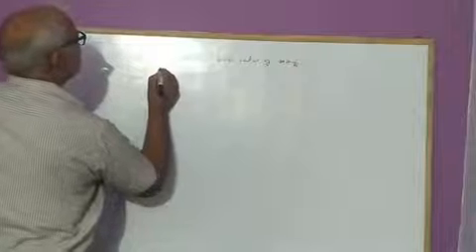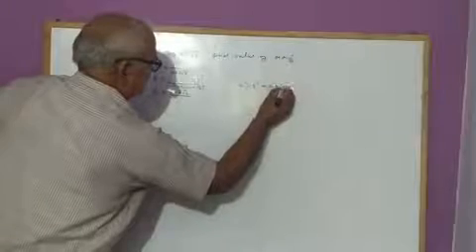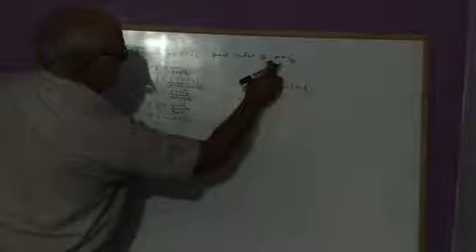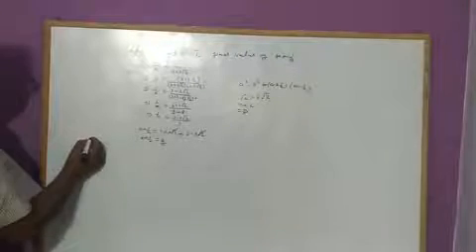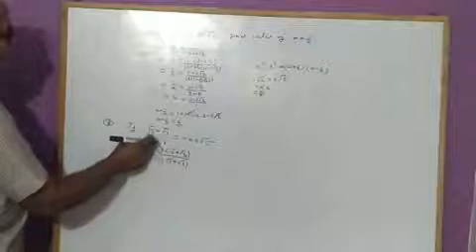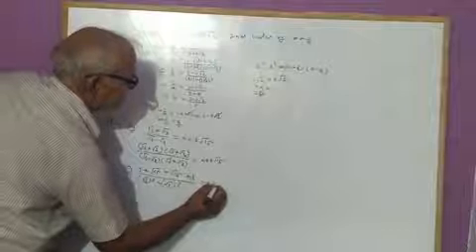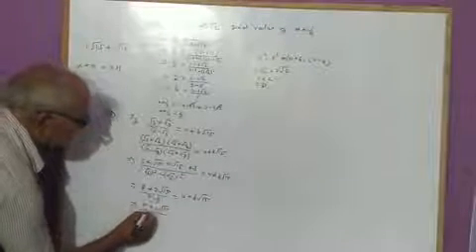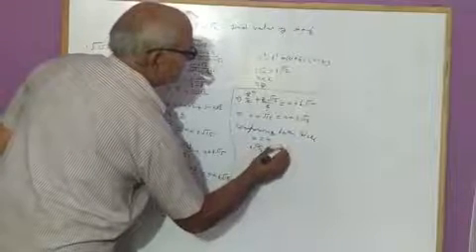Jugal devi class 9 mathematics part 1